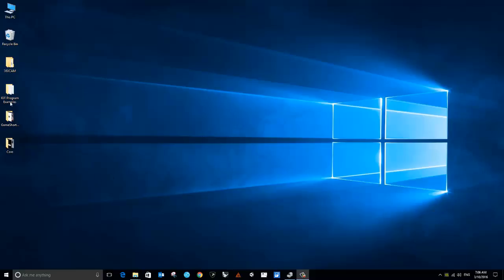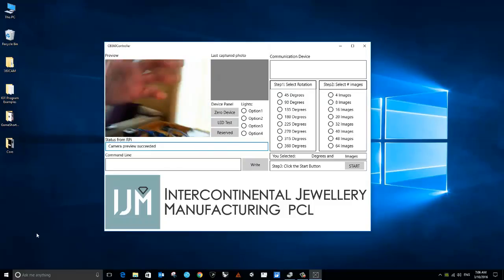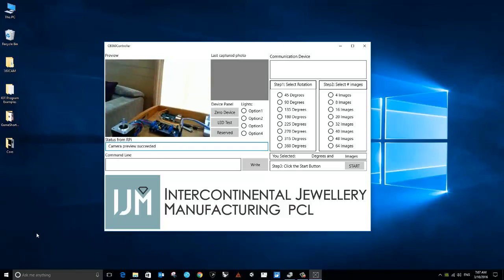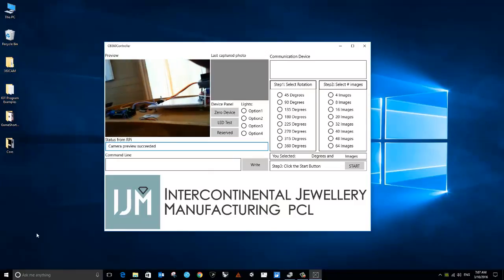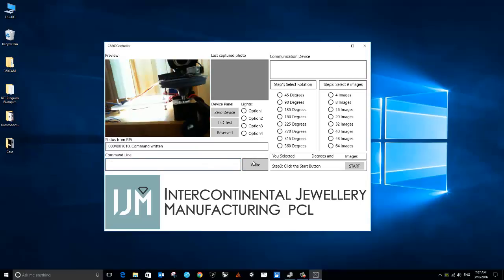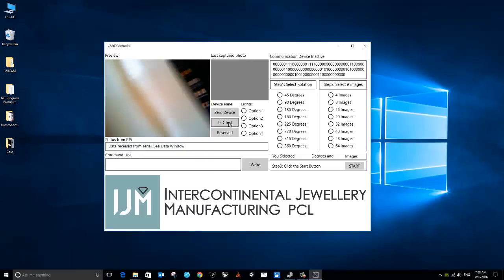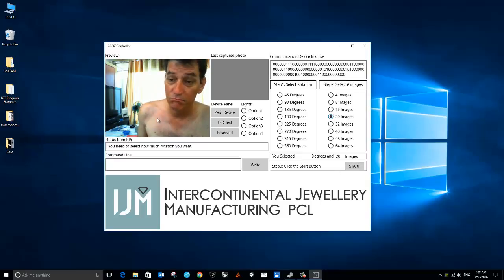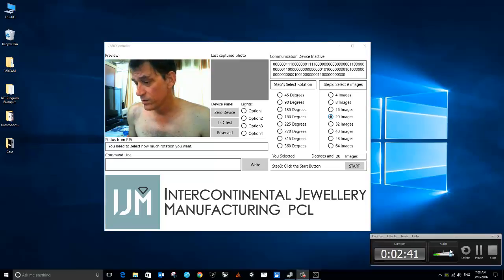Windows10 app finished.